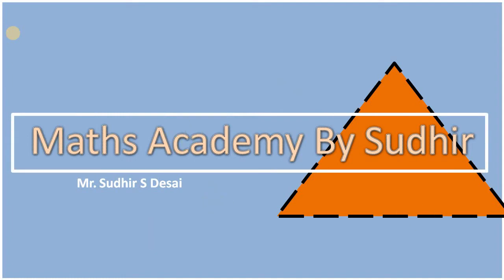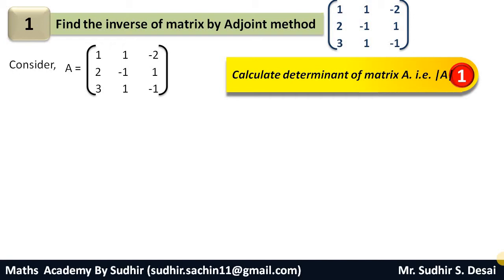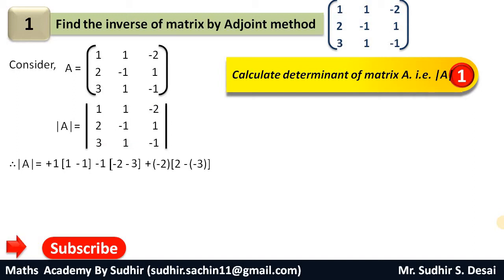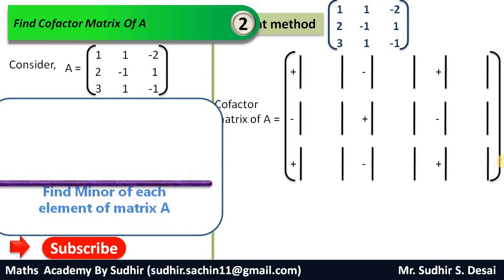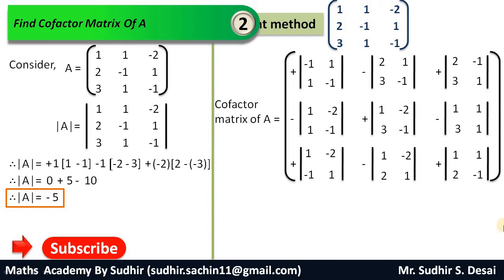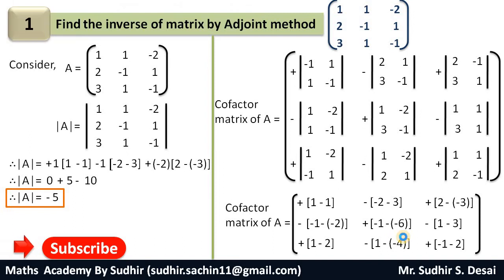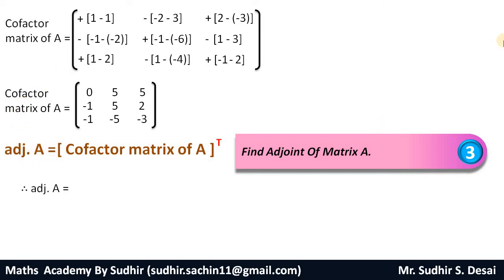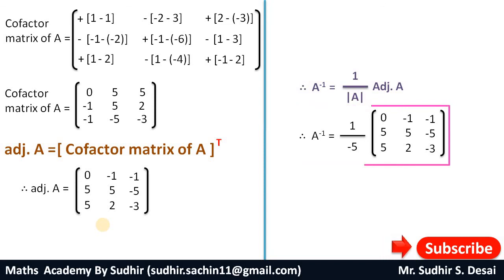Matrix part 9. Inverse of matrix using adjoint method Formula & examples. For diploma & Gate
In this video you will learn definition,  examples of inverse of matrix of order 3 x 3.

To find inverse of matrix using adjoint method.

Useful point in GATE engineering exam.

Definition of inverse with example.

Maths Academy By Sudhir.